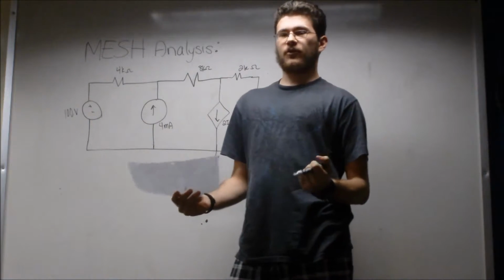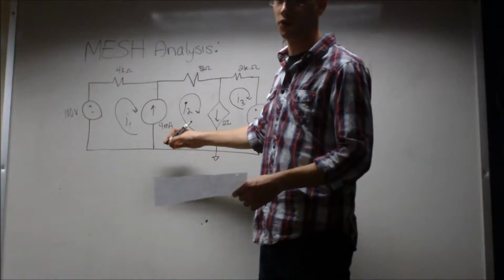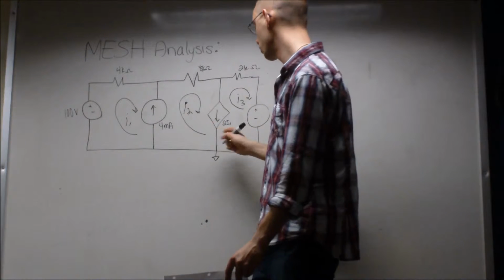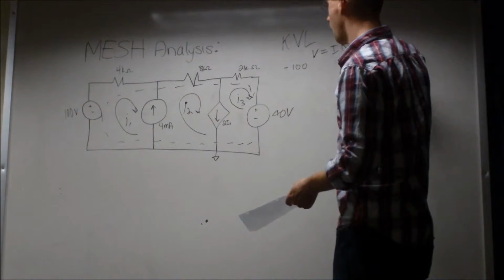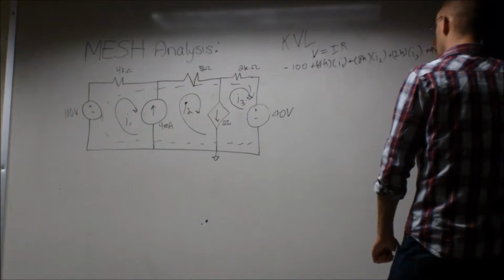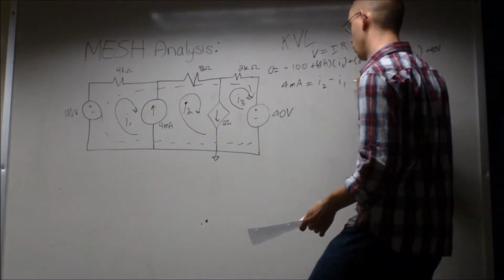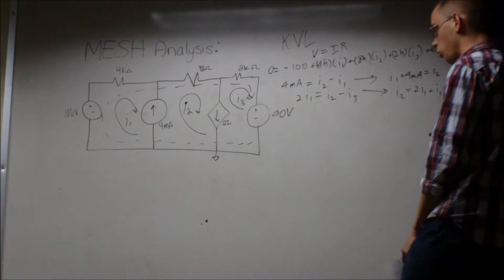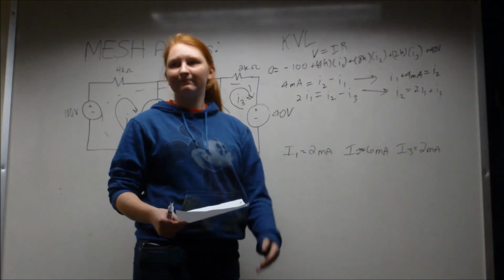Circuits I Mesh Analysis Example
An example of how to do mesh analysis like in Professor Cliver's Circuits I class at RIT.